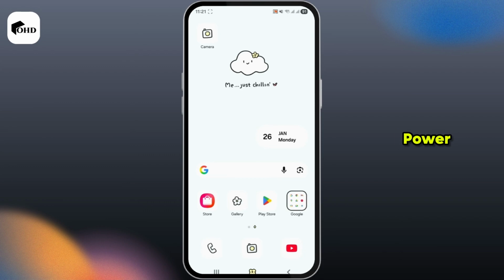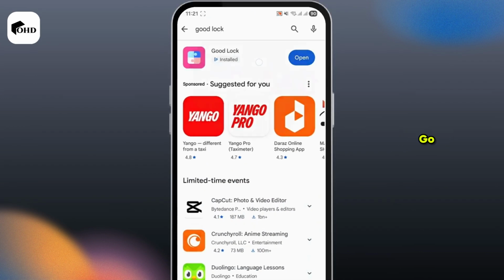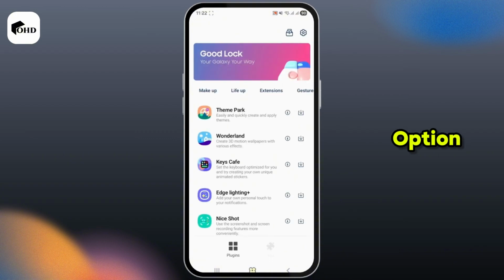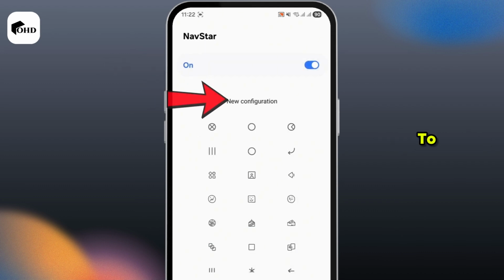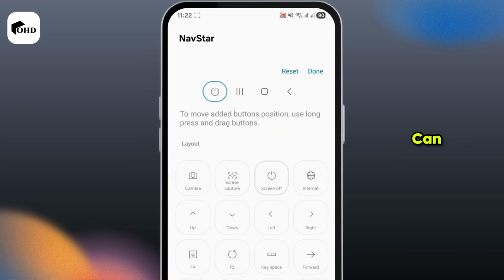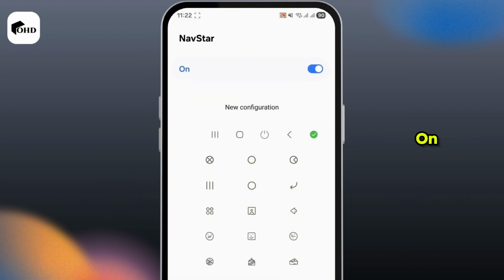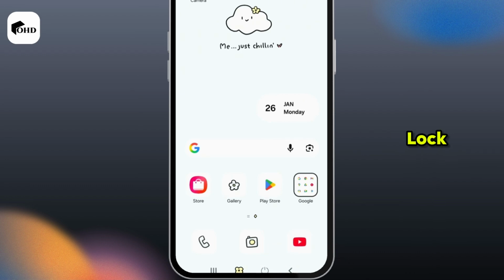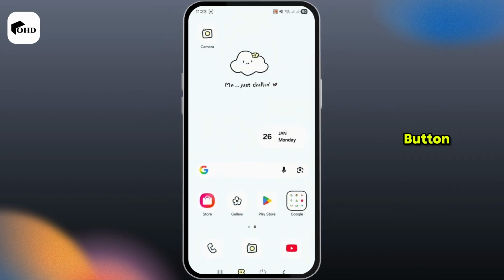How To Add Power Button to Navigation Bar (2026) | Customize Your Android Navigation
If you want a Power button right in your navigation bar (so you can quickly access power options like Restart, Power Off, or Screenshot), this video shows you how to do it step by step on Android devices using built‑in settings or accessibility shortcuts.

Timestamps:
00:00 – Intro
00:05 – Open Settings
00:12 – Go to Accessibility
00:20 – Enable Power Button in Navigation Bar
00:30 – Customize Navigation Bar Options
00:40 – Test the New Power Button

Steps Covered:
• Open your Android Settings
• Go to Accessibility (or System & Gestures)
• Find the option to add the Power button to the navigation bar
• Turn it on and choose what appears in your nav bar
• Test the new Power button to make sure it works
• Use it to quickly access Restart, Power Off, or Screenshot

This works if you want to add a Power button to your navigation controls, make shutdown/restart faster, or use navigation shortcuts on Android.